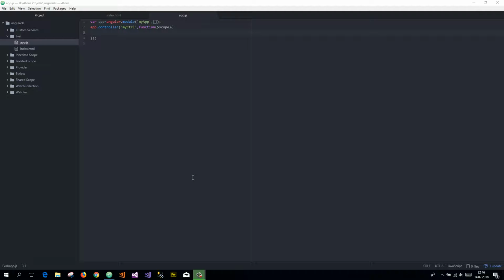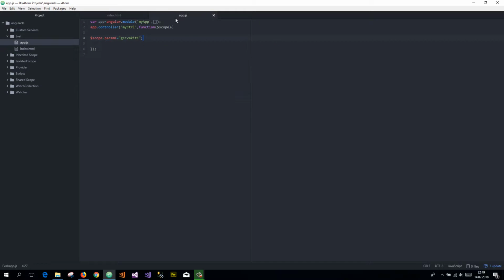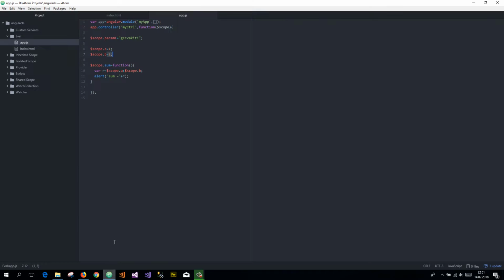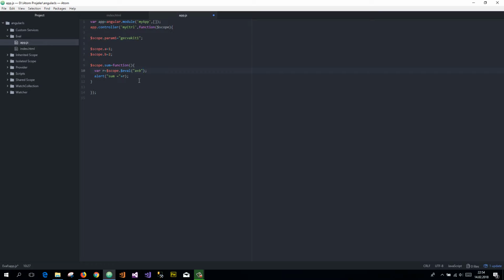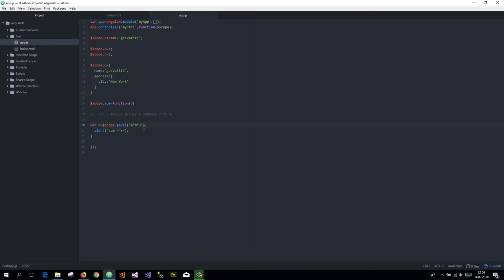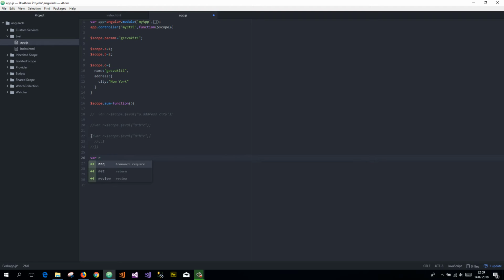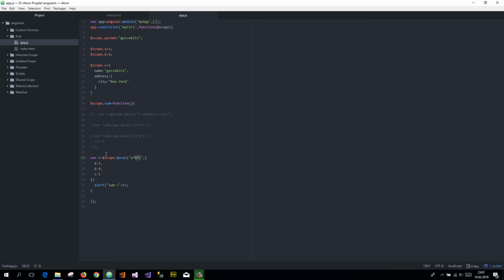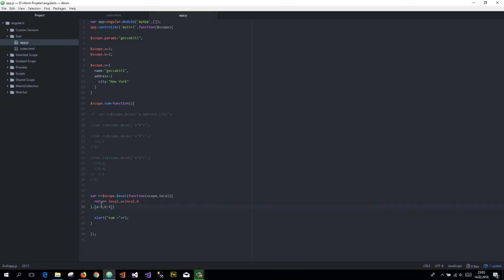atom/ $eval in AngularJs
understanding $eval in AngularJs